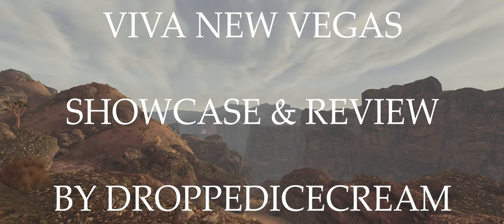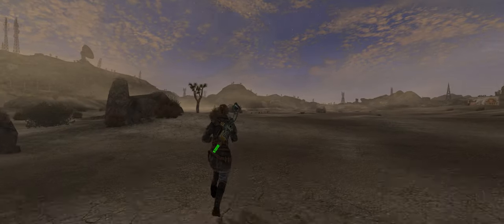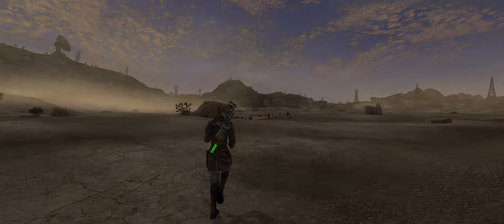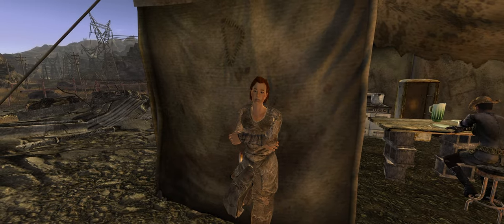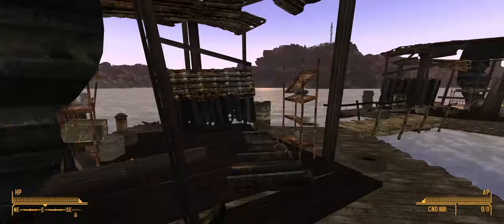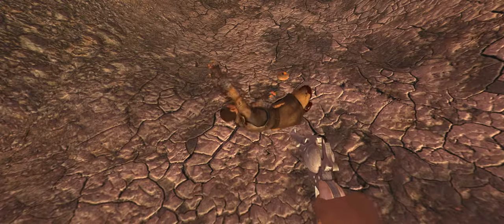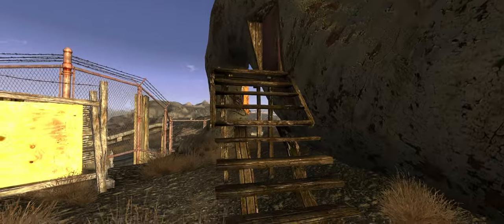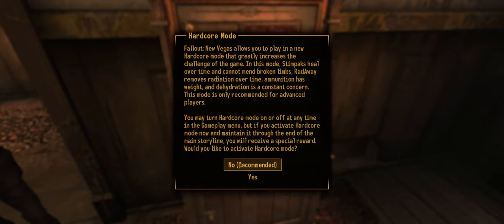VIVA NEW VEGAS - Fallout: New Vegas Modlist - Showcase & Review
TIMESTAMPS:
0:00 Introduction to VNV
0:42 Download Process
1:30 Performance
2:15 Graphics
3:27 Gameplay
5:17 Combat
6:09 New Lands & Quests
7:09 Audio & New Items
7:38 Miscellaneous
8:20 Addons
9:15 Opinions & Who It's For